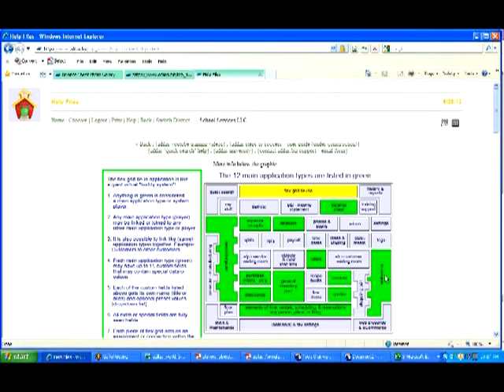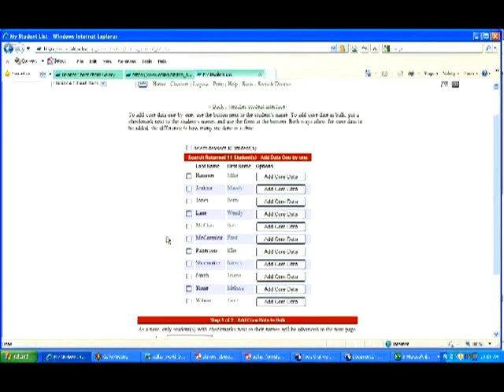Adilas.biz - Sept 2013 Training - Day 2 Video 5